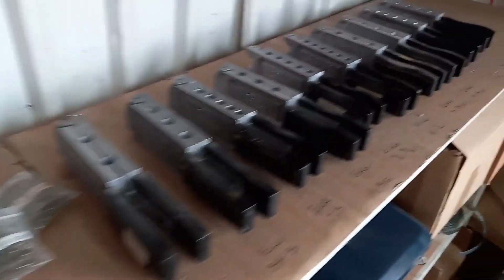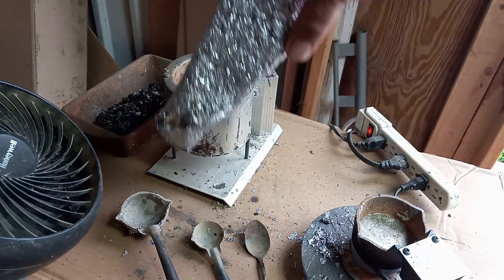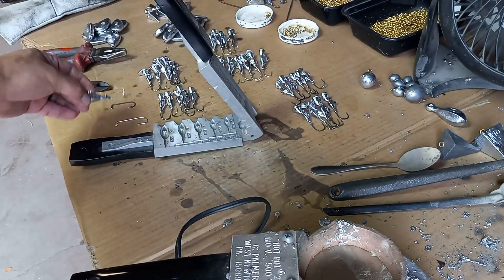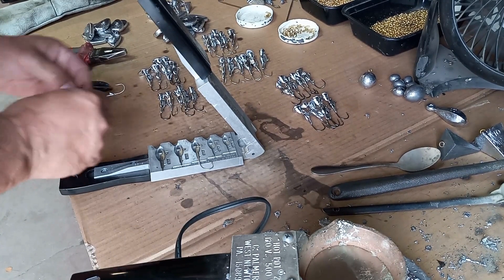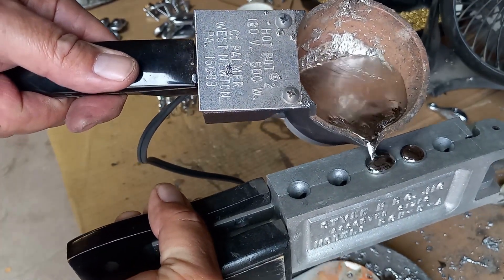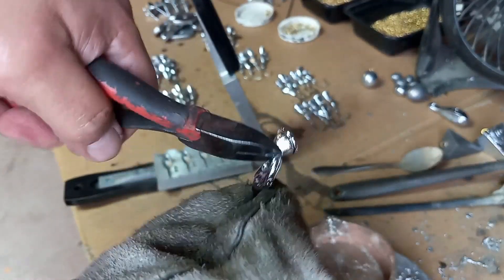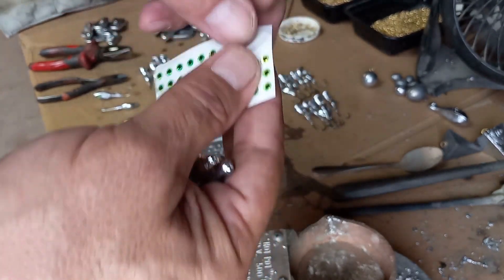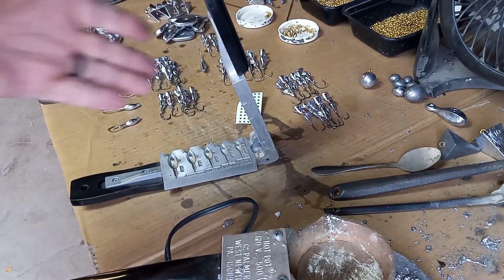HOW TO make FISH JIG FISHING WEIGHTS!!!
This video will show you how to make trolling fishing weights.